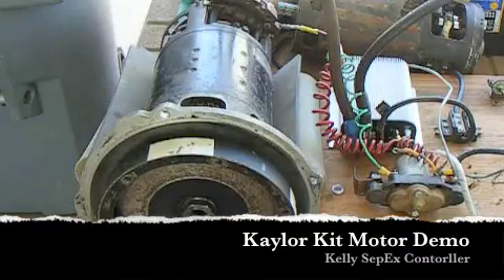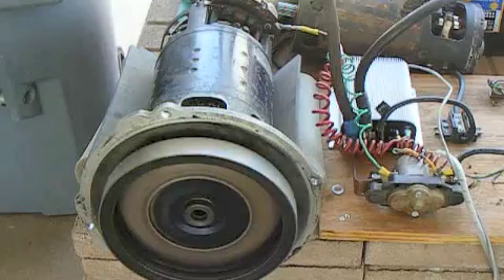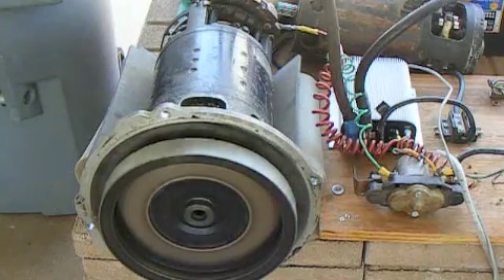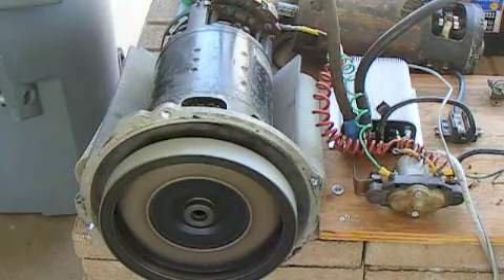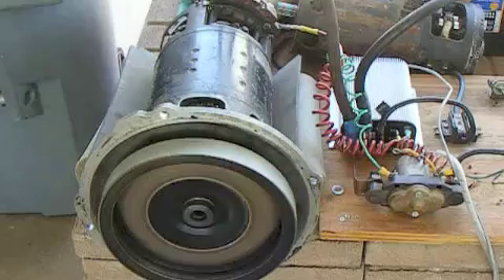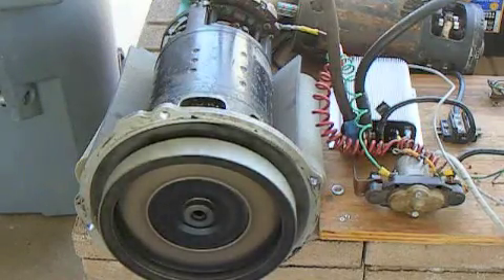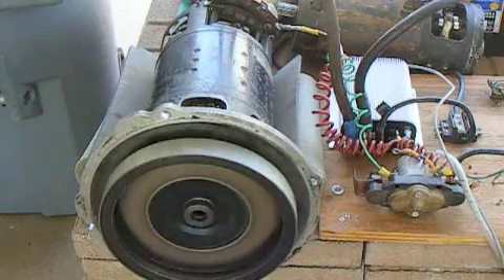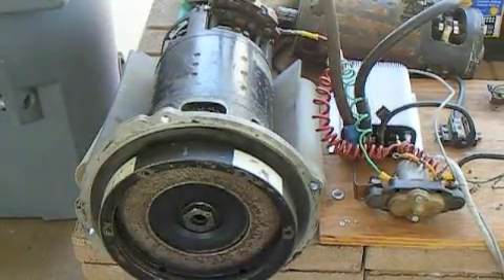Kaylor Kit Electric Motor Demo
This is a video of our demo flick for our Kaylor Electric Conversion Kit for the older VW platform. This is an older style Starter/Generator Military Shunt DC motor with a custom made adaptor plate and flywheel from Kaylor Energy Systems. These are no longer being made but can still be found. We are testing a modern PWM electronic controller specifically designed to run these special motor. They are able to do regen too. This motor can push a stock steel bodied VW Ghia to 62 mph with 12 6 volt batteries. It is a 72 volt system. It works perfect. Perfect for a nice fun all electric buggy. Or Bug or Ghia.